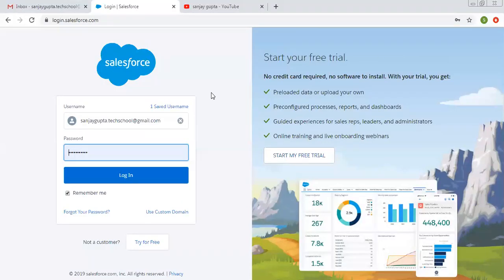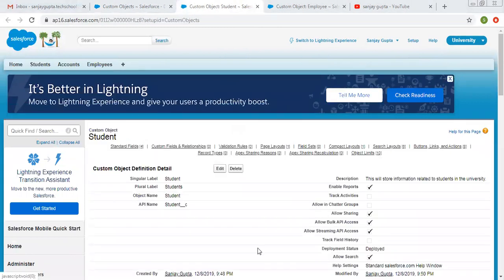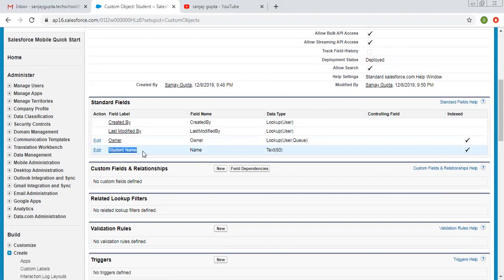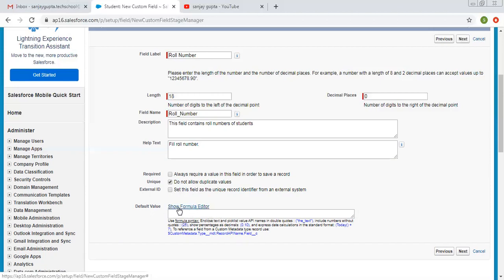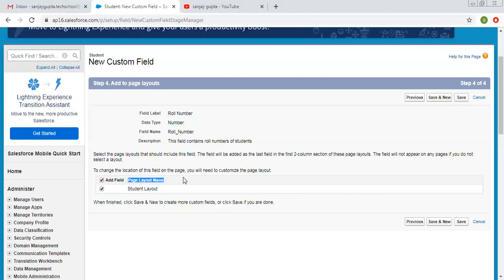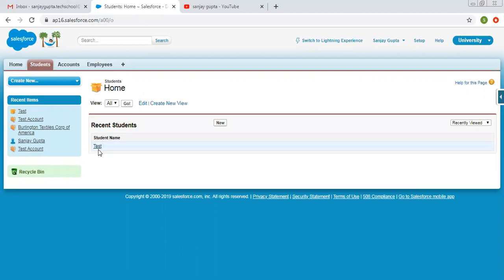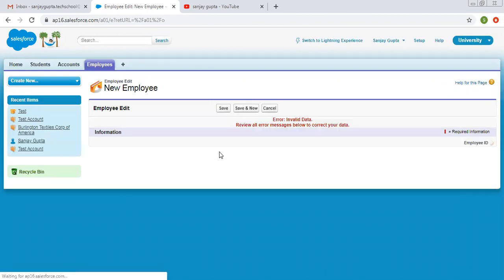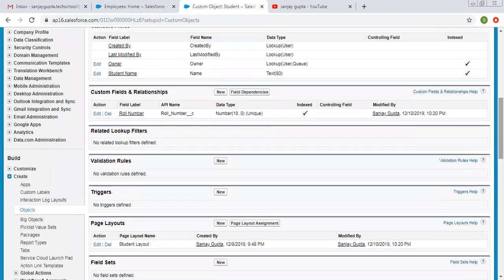10 How to create custom fields in salesforce classic | Salesforce Training Videos